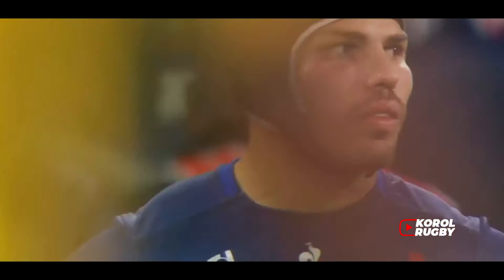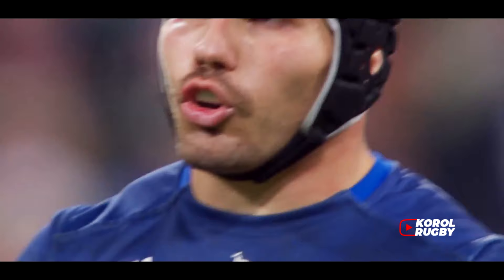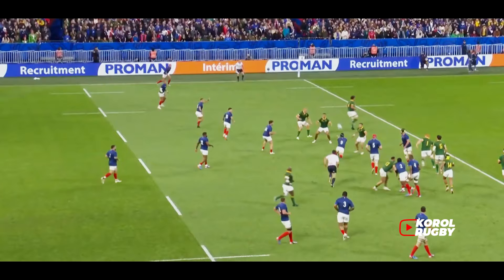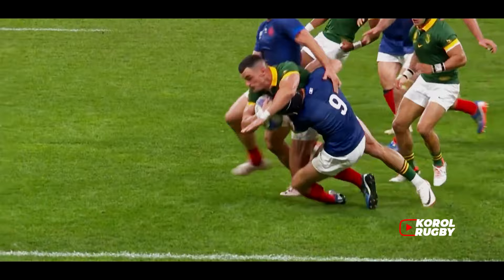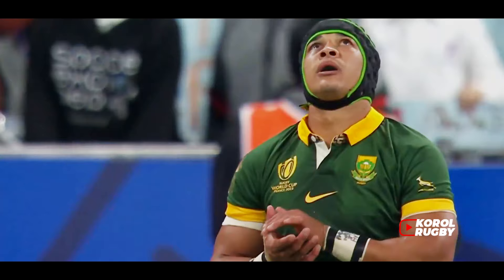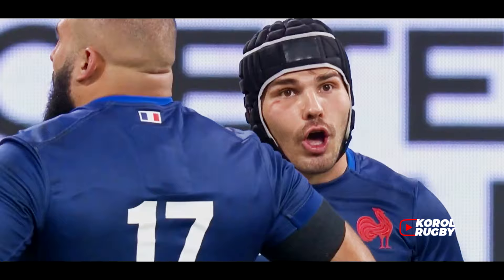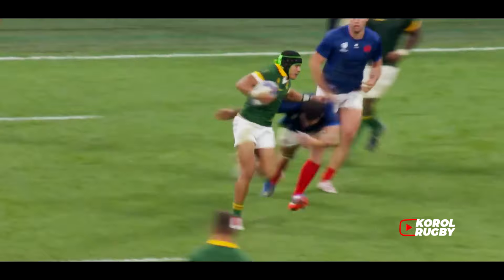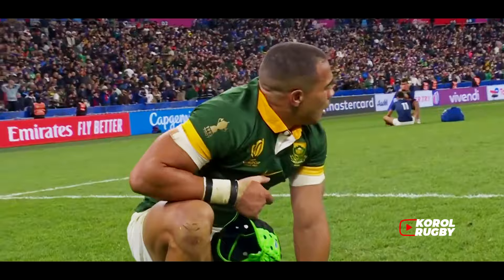The Day Cheslin Kolbe Showed Antoine Dupont Who Is The Boss / France will never forget that day